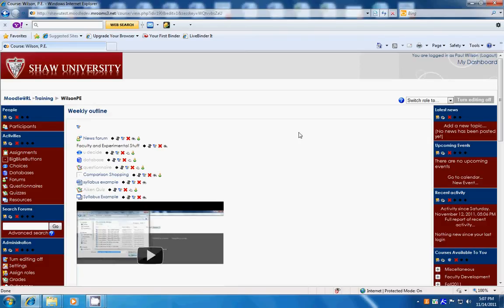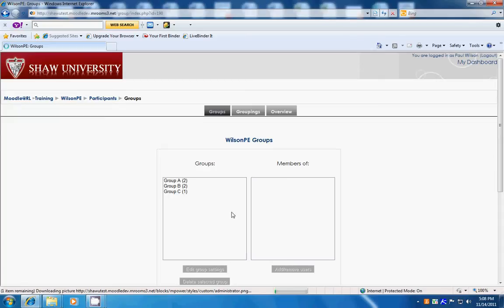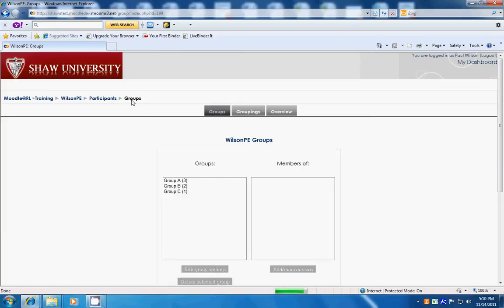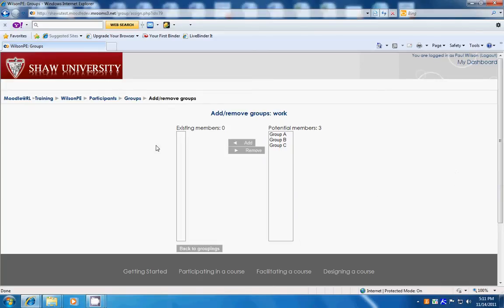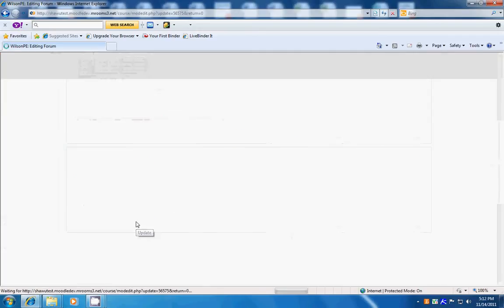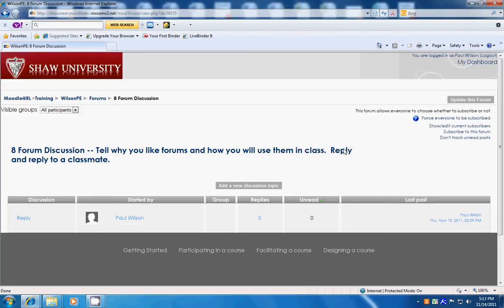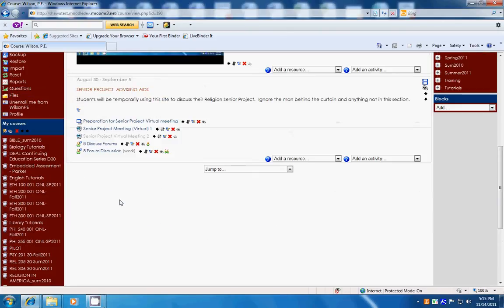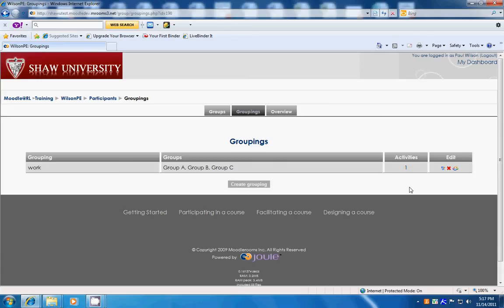group creation 7.avi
This video teaches how to create a group in Moodle.